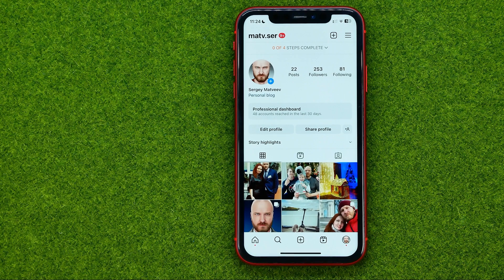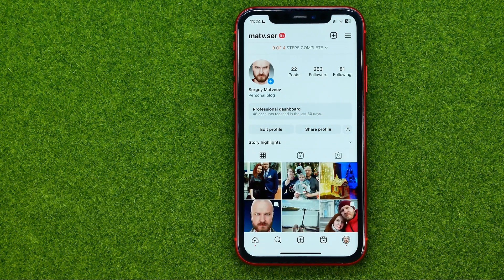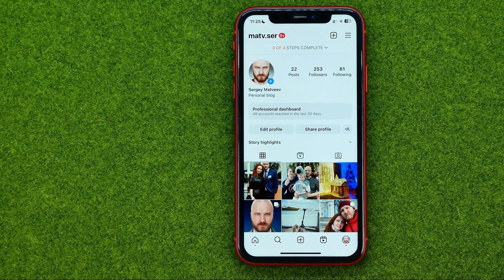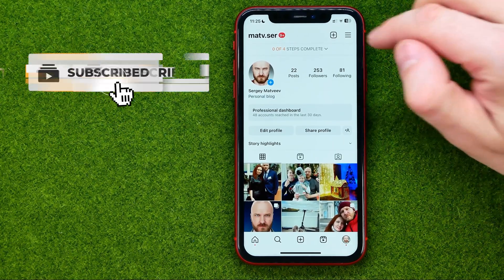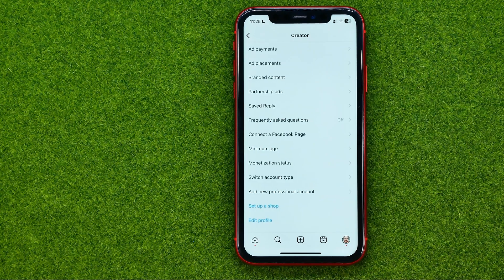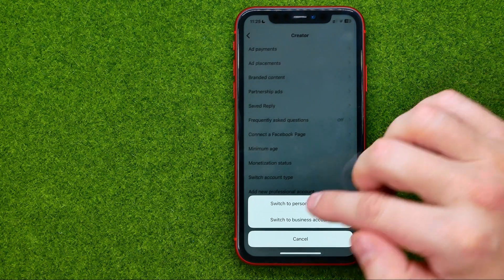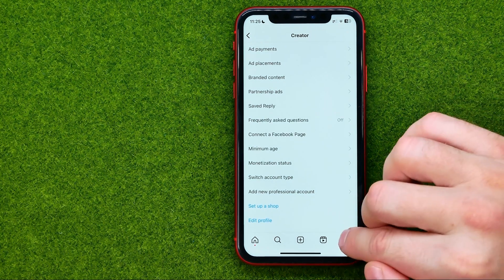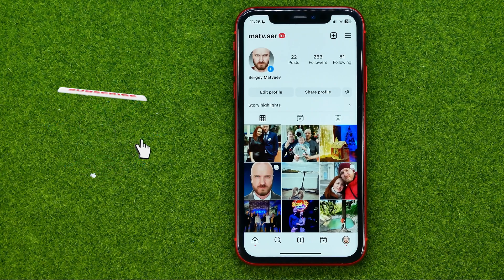How to Remove Professional Dashboard in Instagram - Full Guide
If you are looking for a video about how to remove professional dashboard in instagram, here it is!
In this video I will show you how to delete professional dashboard on instagram. Be sure to watch the video to the very end.
You will learn how to remove view professional dashboard on instagram. That's easy and simple to do from your phone.

00:00 - Intro
00:23 - How to remove professional dashboard in instagram